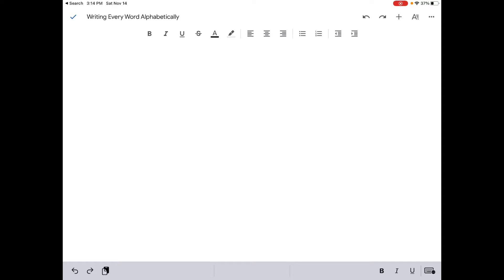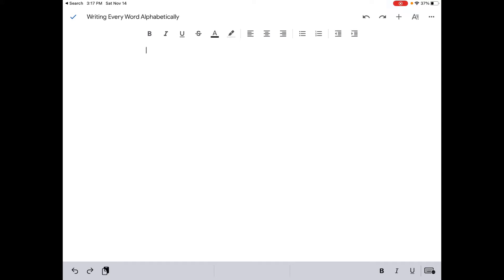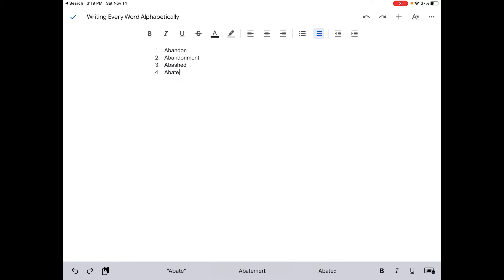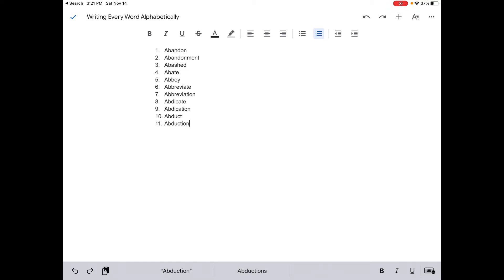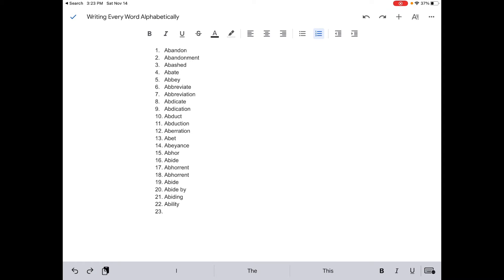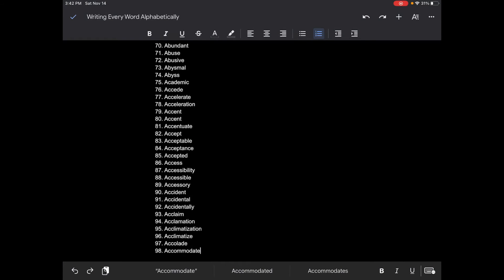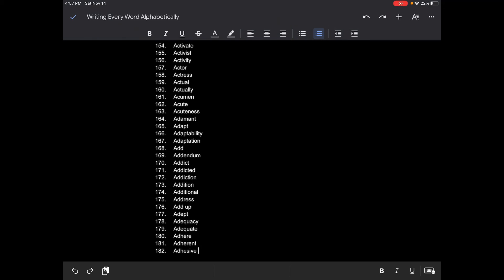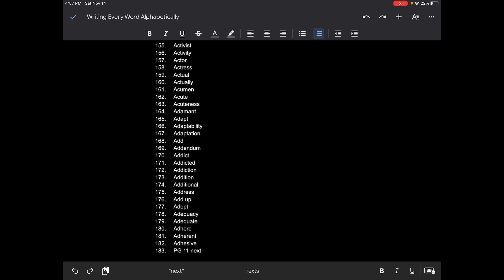Writing Every Word Alphabetically (Part I, I guess)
What have I got myself into lol.